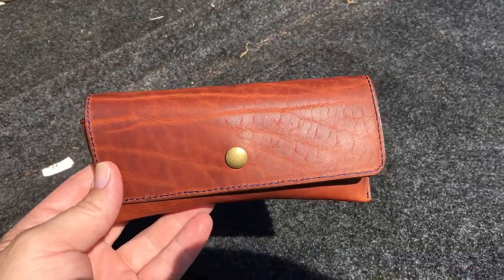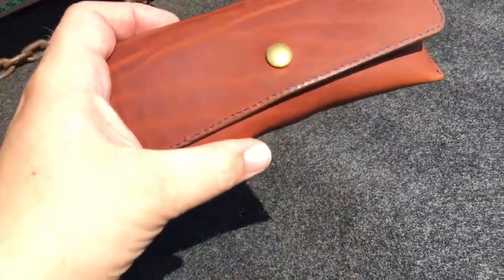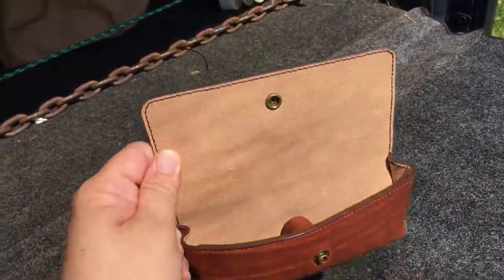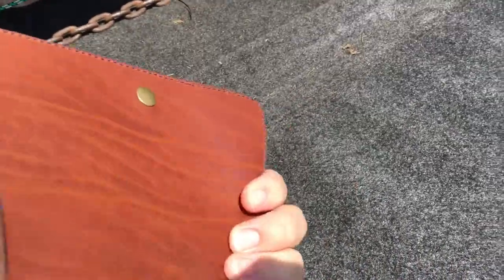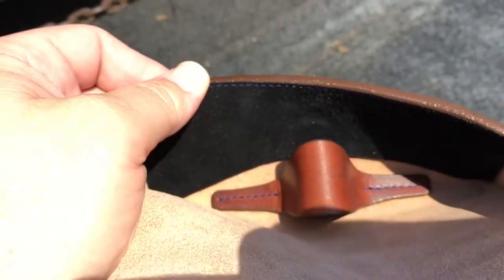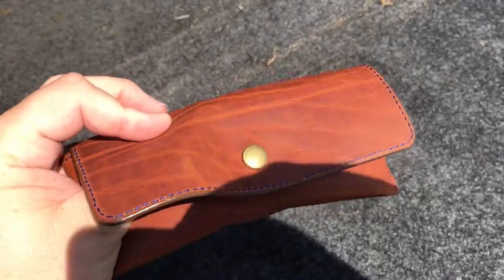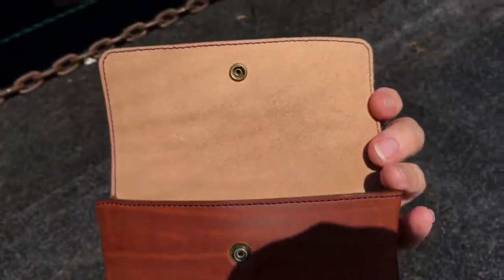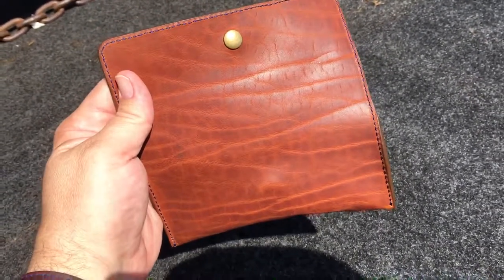olpr.com Leather Eyewear Case review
Just doing a short review of my olpr.com case for my sunglasses. Handmade in Mooresville NC USA out of Horween Dublin Chessnut with custom blue stitching